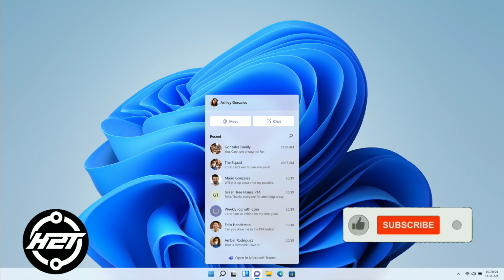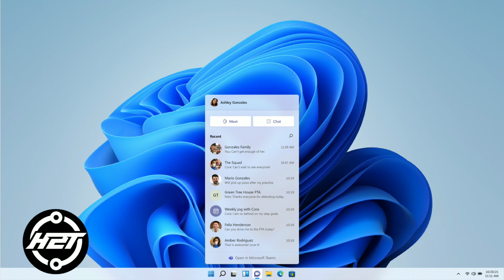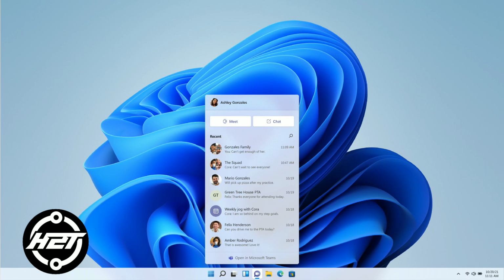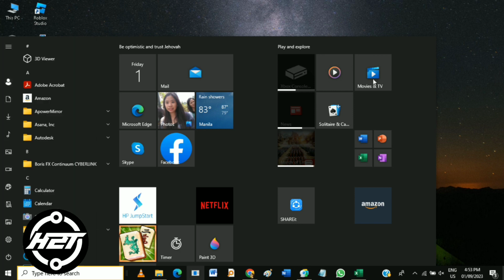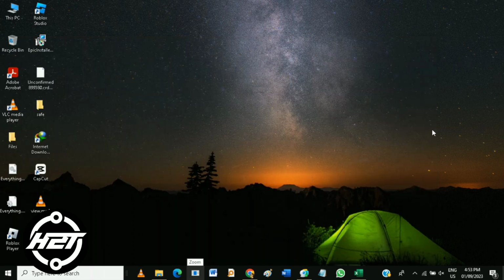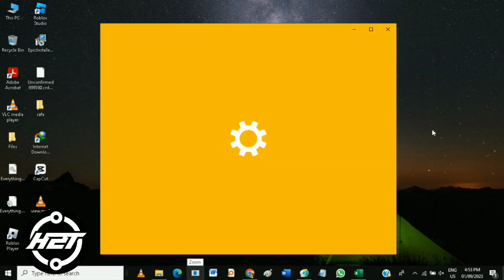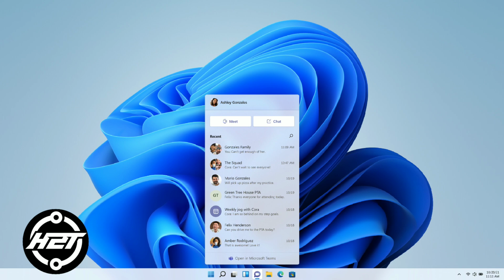How to Boost Productivity On Windows 11